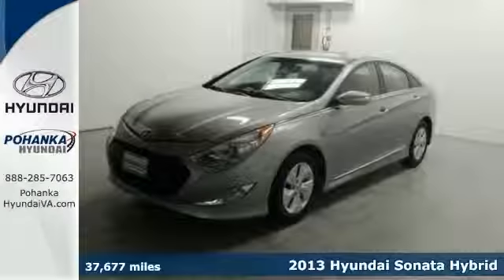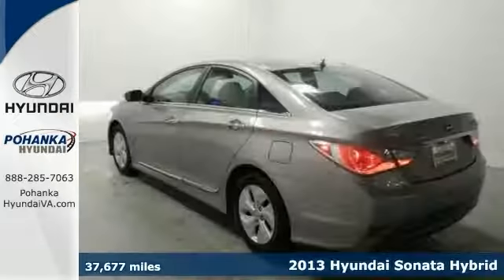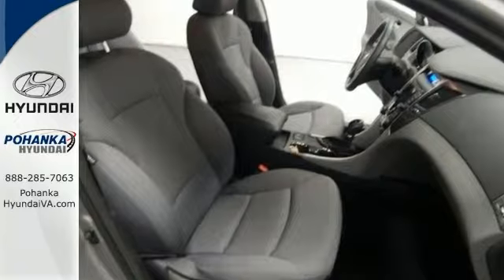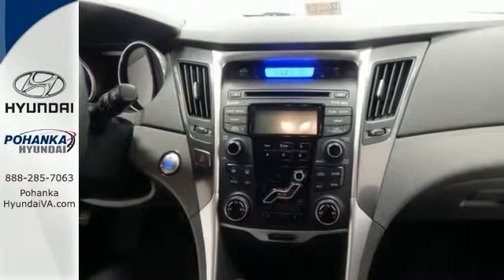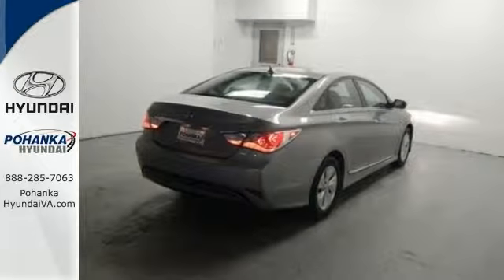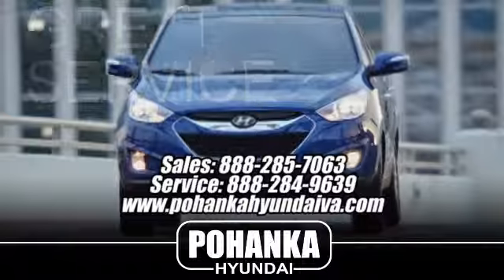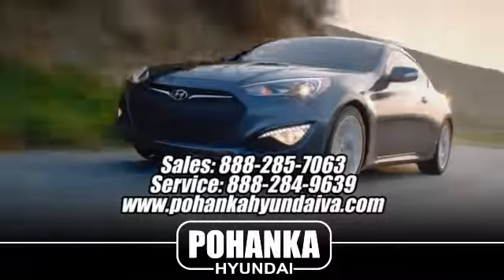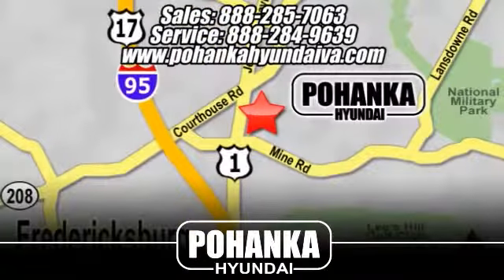2013 Hyundai Sonata Hybrid Fredericksburg VA Richmond, VA 14X091 - SOLD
Year: 2013
Make: Hyundai
Model: Sonata Hybrid
Trim: Base
Engine: 2.4L 4-Cylinder Atkinson-Cycle Hybrid
Transmission: Automatic
Color: Silver
Interior: Gray
Mileage: 37677
Stock #: 14X091
VIN: KMHEC4A44DA078881
This is the vehicle for you if you're looking to get great gas mileage on your way to work! This Sonata Hybrid will allow you to dominate the road with style and get terrific fuel economy while you're at it. Hyundai Certified Pre-Owned means you not only get the reassurance of up to a 10yr/100,000 mile limited powertrain warranty, but also a 150-point inspection/reconditioning, 24/7 roadside assistance, trip-interruption services, rental car benefits, and a complete CARFAX vehicle history report.2.4L 4-Cylinder Atkinson-Cycle Hybrid, 270V Lithium Polymer Battery, ABS brakes, Active Front Head Restraints, Anti-Lock Braking System (ABS), Automatic Light Control, Bodyside Molding Tinted Chrome Inserts, Chrome Exterior Door Handles, Chrome Interior Door Handles, Dual Automatic Temperature Control, Electroluminescent Instrument Cluster, Electronic Stability Control, Emergency communication system, Floor Console Mounted Rear Vents, Front dual zone A/C, Front Fog Lights, Heated door mirrors, Heated front seats, Hyundai Blue Link Telematics System, Illuminated entry, Integrated Bluetooth w/Phonebook Transfer, Leatherette Interior Panel Door Inserts, LED Taillights, Low tire pressure warning, Option Group 01, Permanent Magnet High-Power Density Motor, Power Heated Mirrors, Power Locks, Power Windows, Radio: Autonet AM/FM/XM/CD/MP3 Audio System, Remote keyless entry, Side Mirror-Mounted Turn Signal Indicators, Solar Control Glass, Tilt & Telescopic Steering Wheel, Traction control, Traction Control System, and Virtual Engine Sound System (VESS).

Address:
5200 Jefferson Davis Hwy